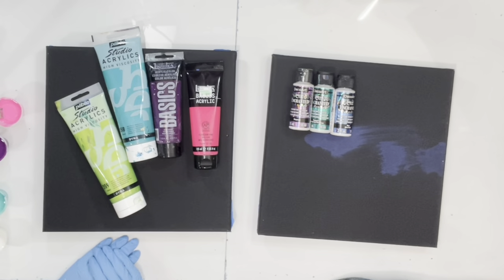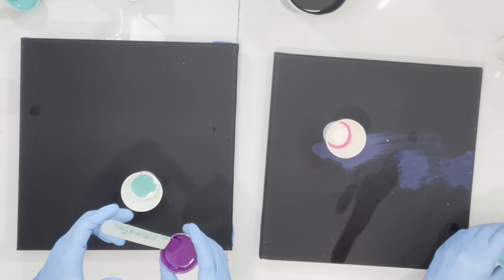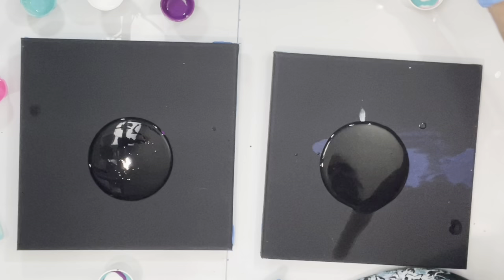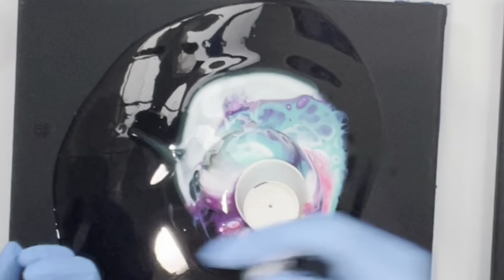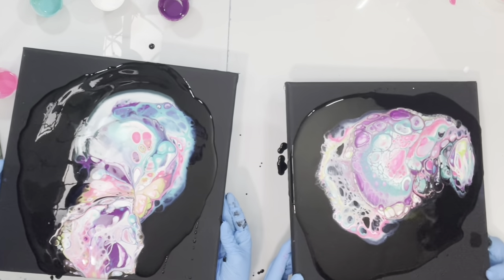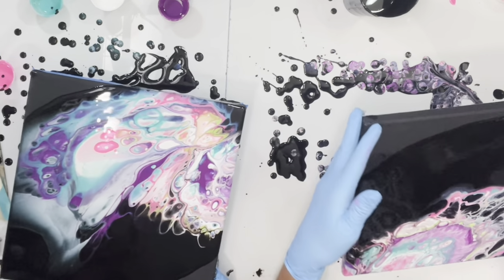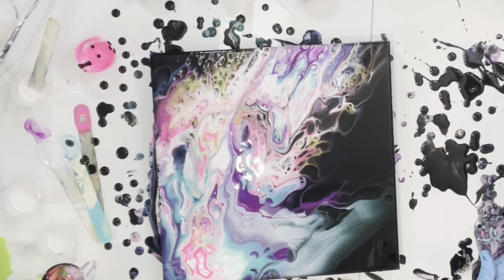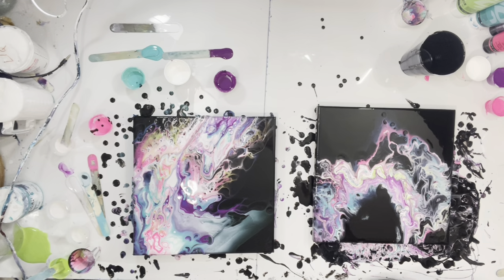Flipping with Summer - Tandem Pour Caribbean Colors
Hi guys. Welcome! I’m so happy you stopped by to see my friend Summer Carson do her very first fluid art piece!!

She’s a natural…am I right? I was sooo grateful she stopped by for an awesome visit. We had dinner together at my place (pasta) and I was so happy she was game to doing a video!

We used the DECOART enchanted paints layered with coordinating tube paints and white to make everything pop against this black background.

She picked two colors and I picked two. A beautiful combination.

DON'T FORGET…I'm offering bed breakfast weekend art getaways here in sunny 😎 Florida, at my cute little beach house. Here's all that's included:

* Transportation to and from the Fort Lauderdale airport
* Private room with super comfy bed, tv with available streaming, and a small in-room refrigerator
* Breakfast in or out or Lunch at Oceans One
* 3 (1 per day) Art Classes/Choice of Techniques
* All paints, mediums, pigments, canvases are supplied
* Pool and Pergola
* Trip(s) to the Beach and/or shopping
*  a signed/dated art piece of mine
*  shipping for your works of art is available from my living room

RATES are $299 pp/pn
Typically 3 day stay

(FYI - Friendly Cats are on the property)

AWESOME MEMORIES - No extra charge!

ATTENTION :VACATION

Restaurants, entertainment, and shopping within a mile or closer

Only 1-2 guests at a time please (unless you have a tent and sleeping bag!! Lol 😂)

I do offer private Facetime Classes for anyone who's Interested !!

GRATEFUL5

michellegalli722

Code:
GRATEFULCREATIONS

Code:
GRATEFULCREATIONS